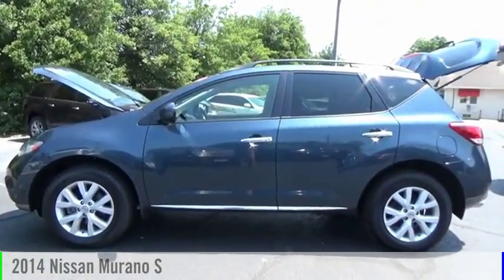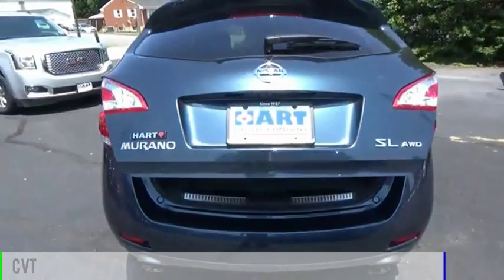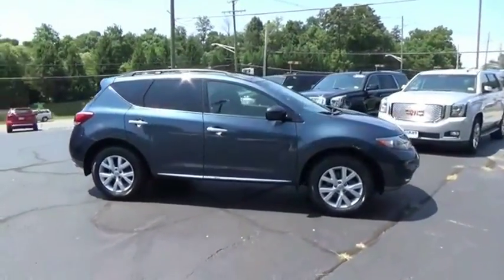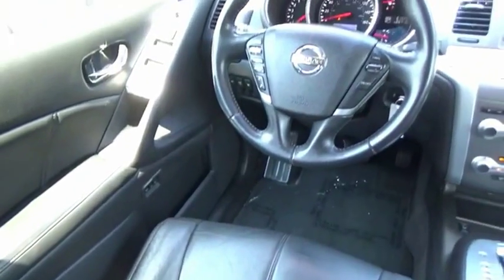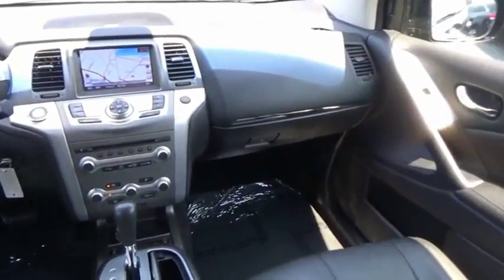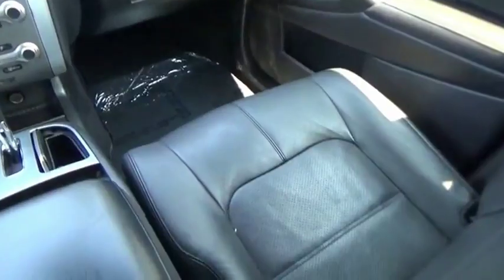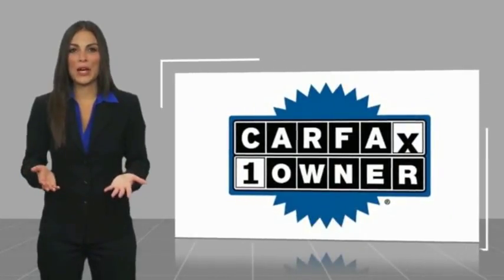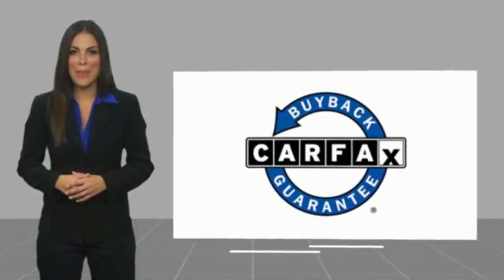2014 Nissan Murano Salem VA P411629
2014 Nissan Murano S

Hart Motors
1341 East Main Street